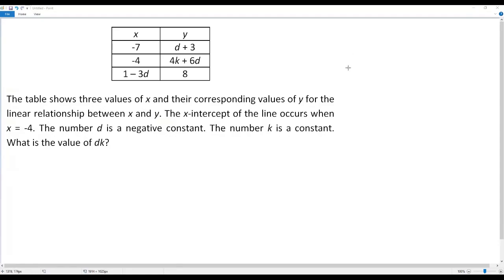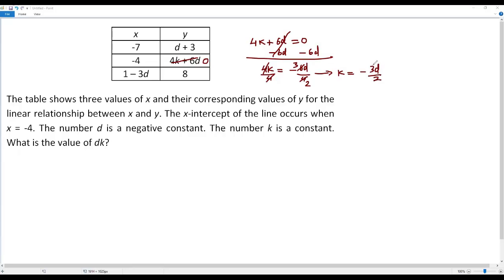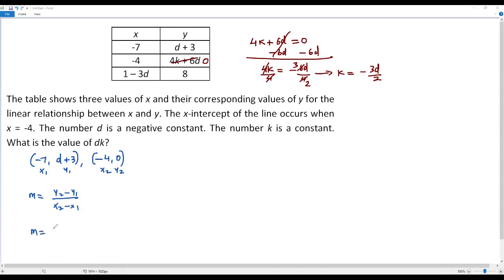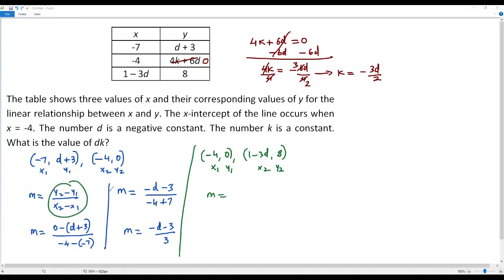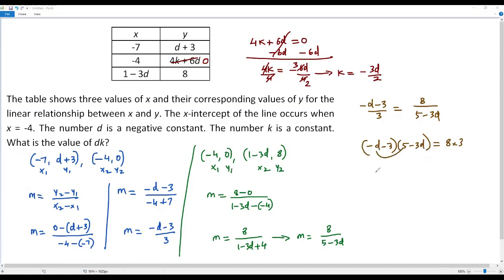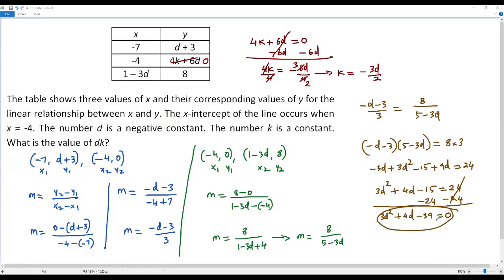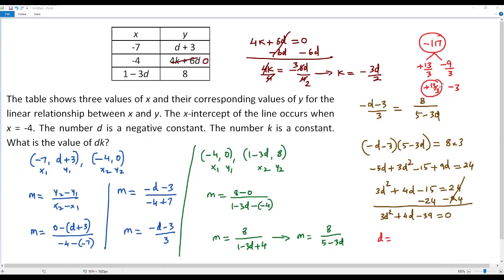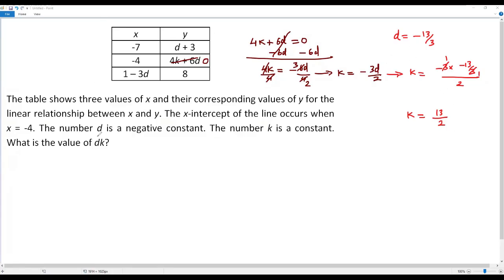SAT Math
x y
-7 d + 3
-4 4k + 6d
1 – 3d 8

The table shows three values of x and their corresponding values of y for the linear relationship between x and y. The x-intercept of the line occurs when x = -4. The number d is a negative constant. The number k is a constant. What is the value of dk?